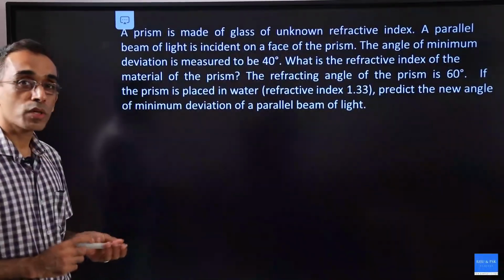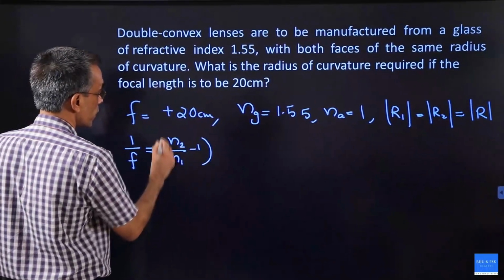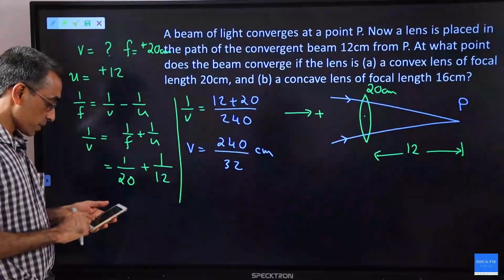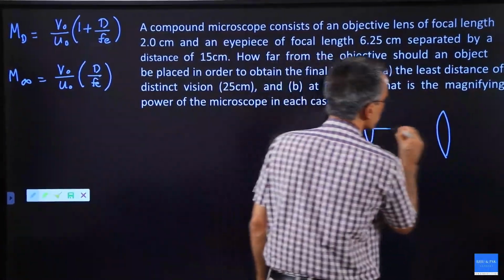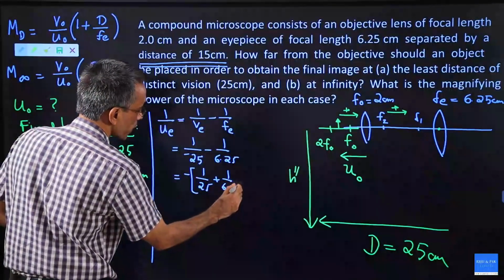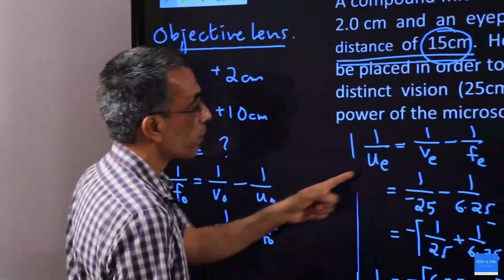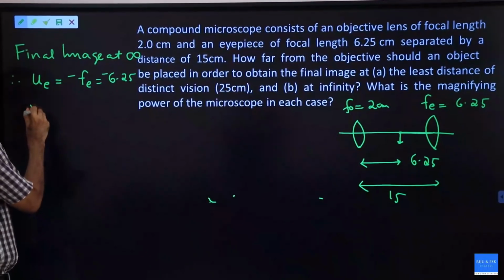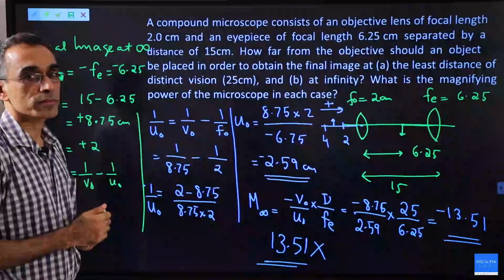RAY OPTICS & OPTICAL INSTRUMENTS PART 19 MCQ 4